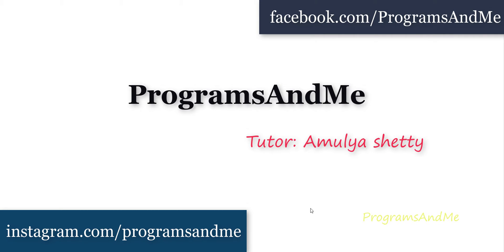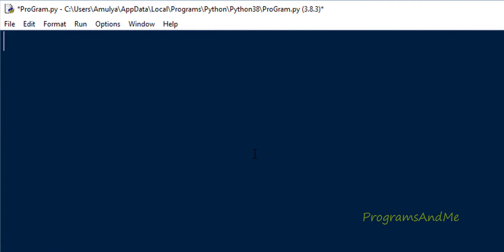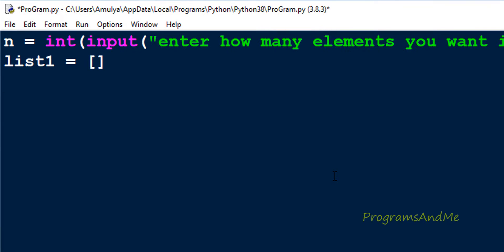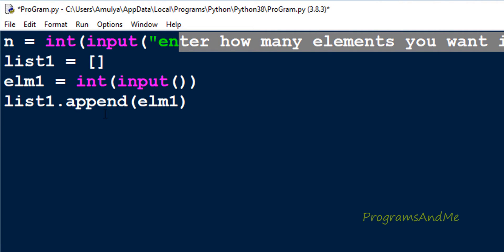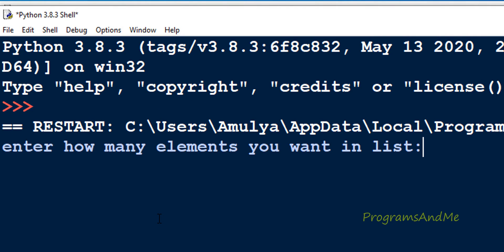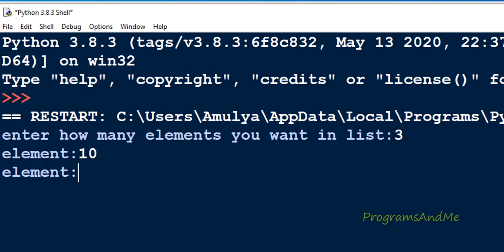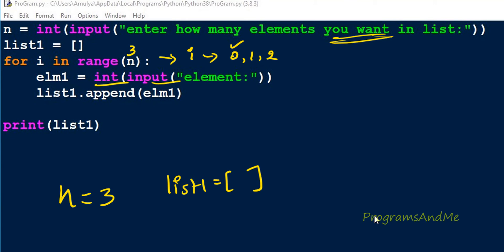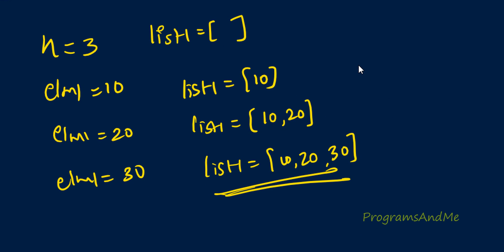User Input For List | Python Programs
In this python programs video tutorial you will learn how to take user input for lists in detail.